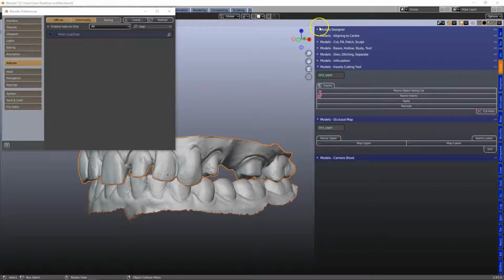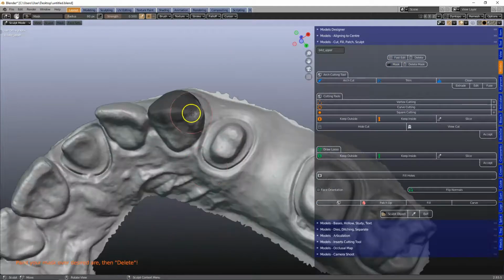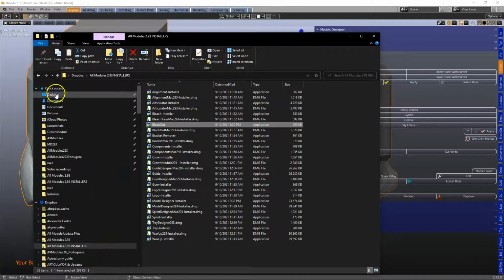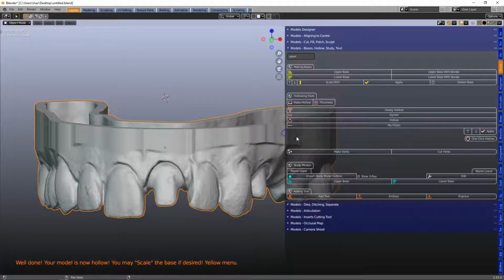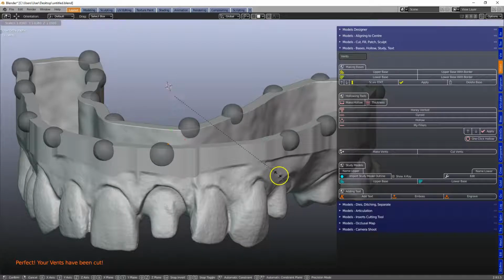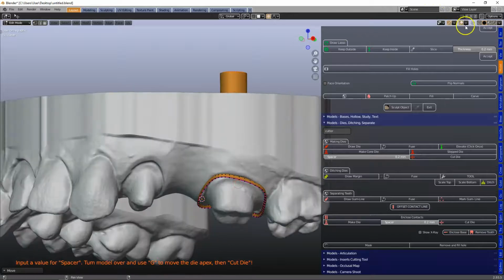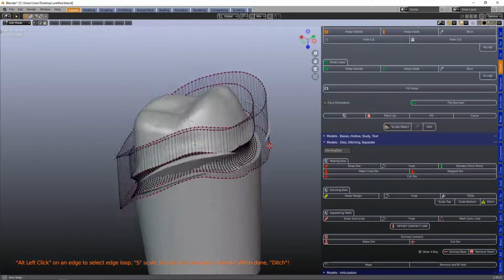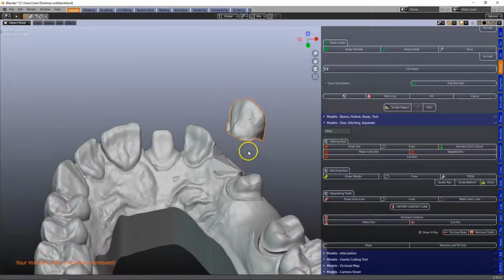B4D Dental Modules